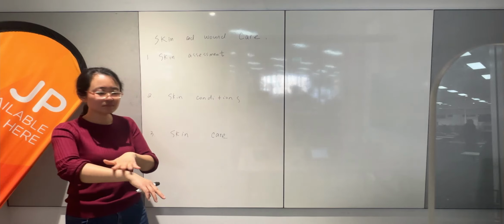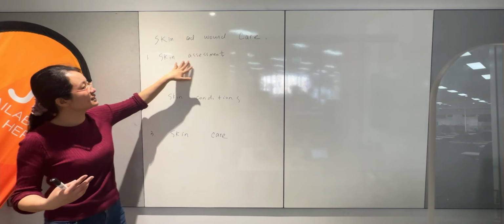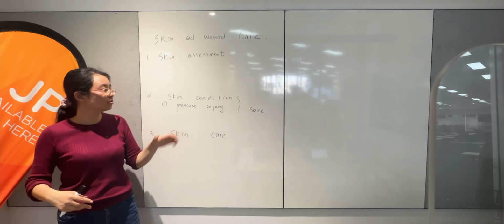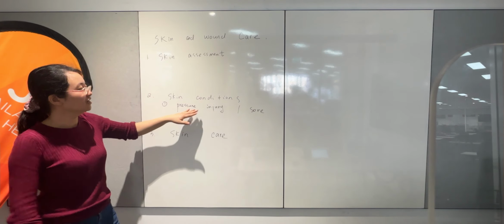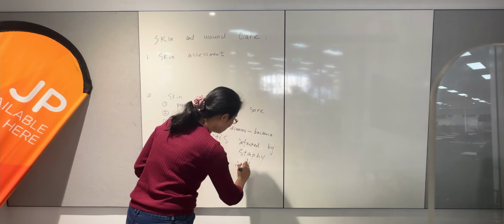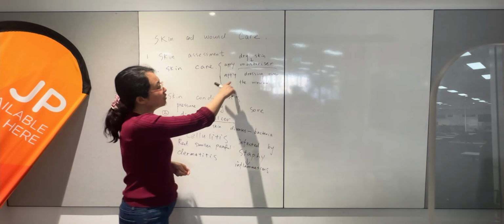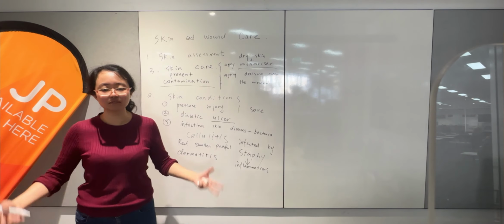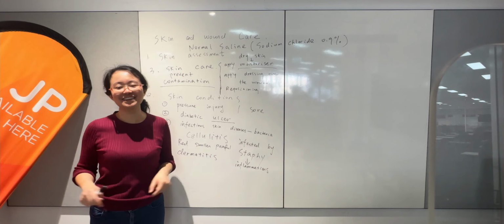Skin and wound care-Nursing terminologies